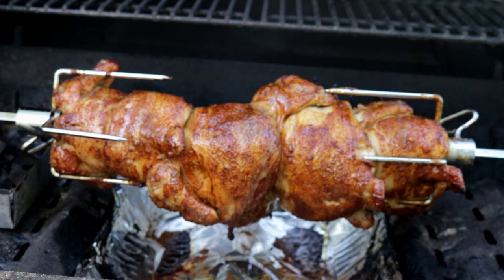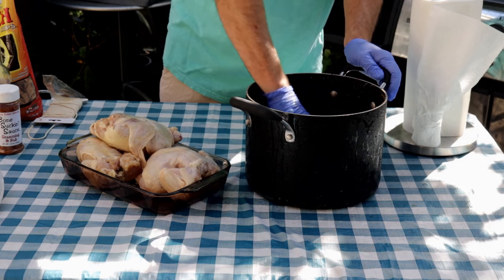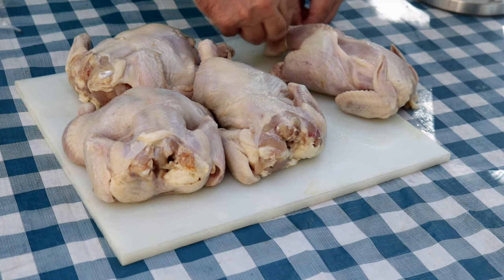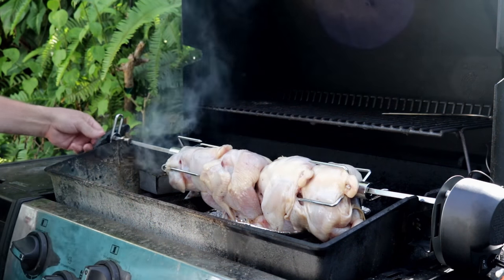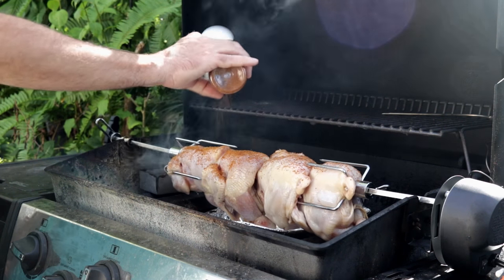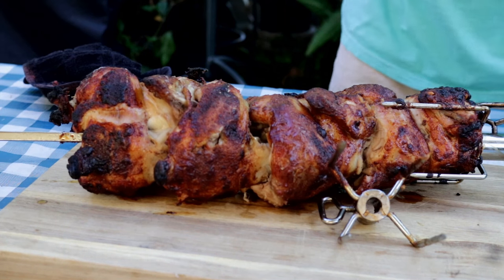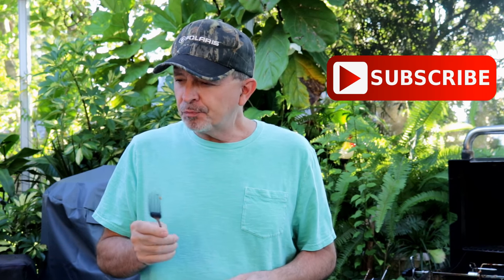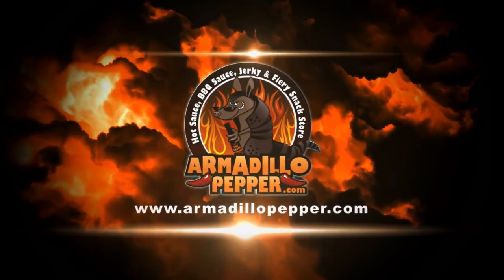How to Cook Cornish Hens on the Grill Rotisserie | Gas Grill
In today’s episode, I’ll show you how to make Cornish Hens with a Rotisserie on a gas grill. Start by brining the Cornish Hens overnight.

Brine Recipe
• 1 gallon water
• 1 cup kosher salt
• ½ cup brown sugar
• 1 teaspoon thyme
• 1 teaspoon Paprika
• 1 teaspoon Ginger
• 1 teaspoon Cardoman
Other Ingredients
• 3 Cornish Hens
• Chicken Seasoning/Rub.

After 24 hours, remove Cornish Hens from the brine. Pat dry with paper towels to remove any excess salt. Tie the legs together, then place the Cornish Hens on the Rotisserie Skewer.

Grill Set Up: For a 3 burner grill, turn the center burner off and set the left and right burners to medium heat (temp 350 to 450 F). Also, you can use a smoker box and Maple Wood on one of the gas burners for a smoke flavor.

Put the Cornish Hens on the Rotisserie (over the grill), then season with Bone Suckin’ Seasoning & Rub.

Total cook time will vary, but plan for approximately 1 hour. Cook until Cornish hens reach an internal temperature of 165 F at their thickest points.